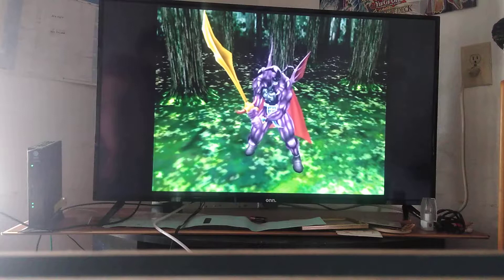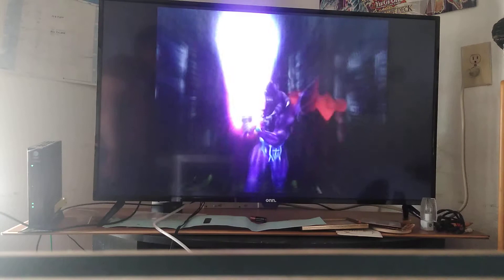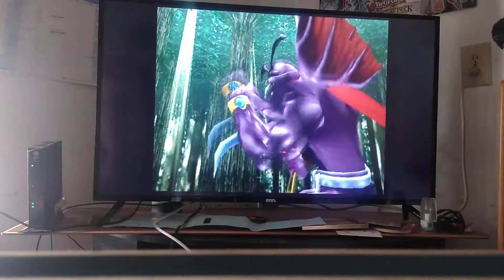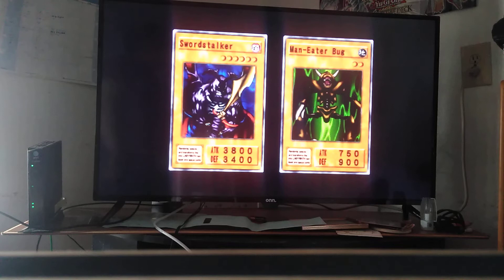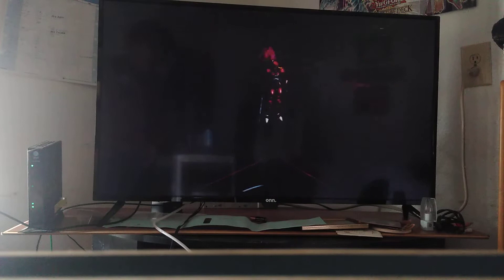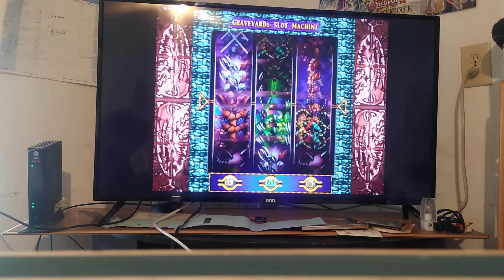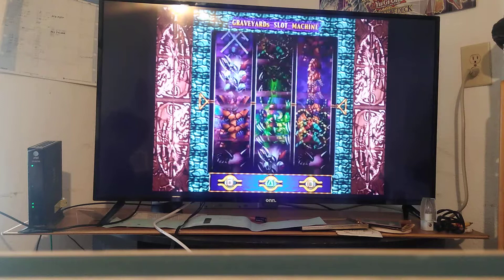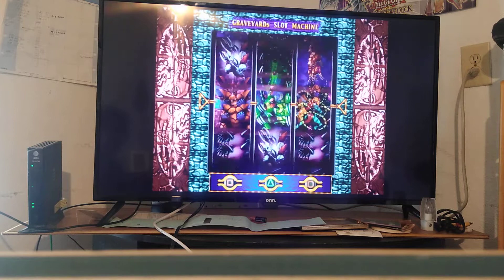Yu-gi-oh The Duelist of the Roses 🌹! ⚔️ Swordstalker Uses Tessaiga to Win! Yu-Gi-Oh! Decode Part 3!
Also, sorry about the duel cutting off; my phone ran out of memory :(  .  But, hey, I did recognize it. And, I have the finishing move in a short 1-2 minute part that I will post after the premiere, which you can see here:

And, I will see you all. Next time. Have a great night :D